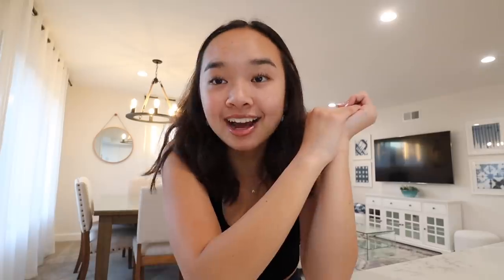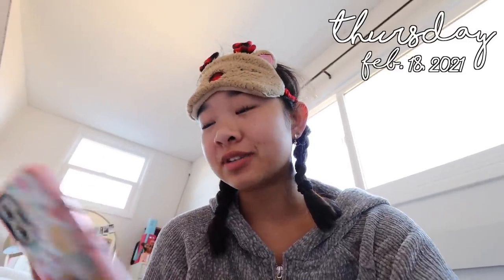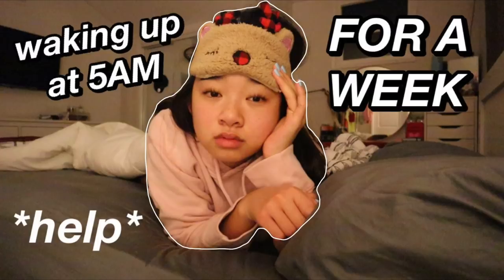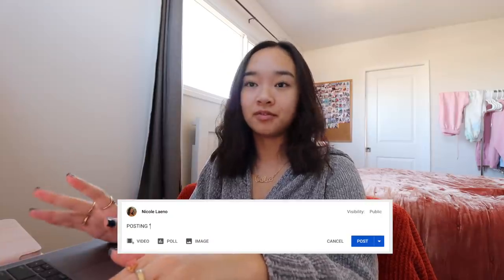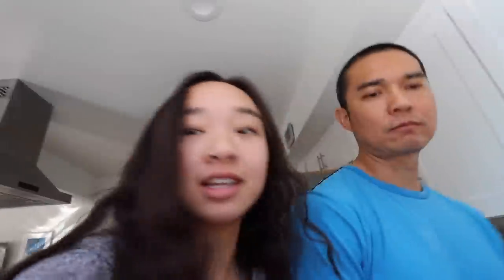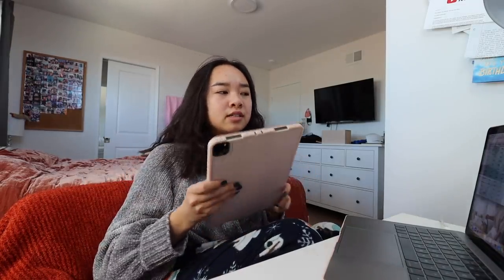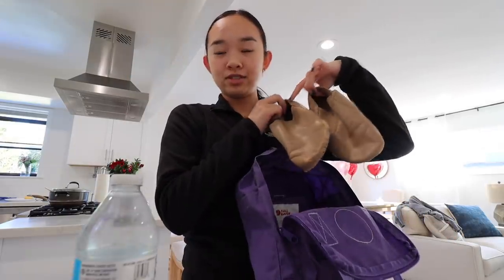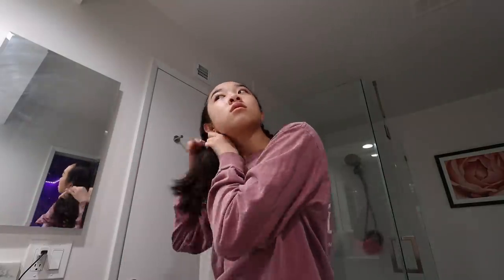PRODUCTIVE DAY IN MY LIFE | dance, school, & bible study! Nicole Laeno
another productive day vlog! love filming these for you guys ☺️ thank you to Canon for sponsoring this video!

HOW TO BE PRODUCTIVE! Get your Canon EOS 90D Video Creator Kit now!

stay positive!
xoxo, nicole